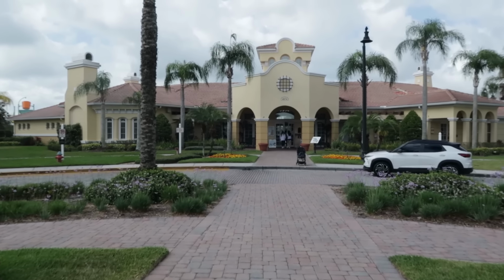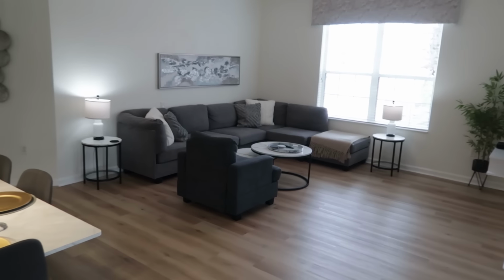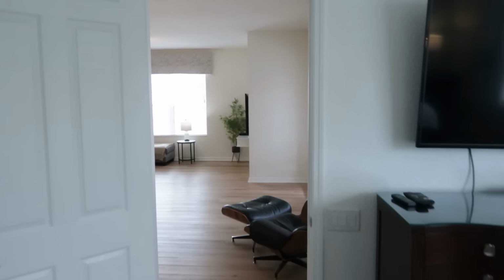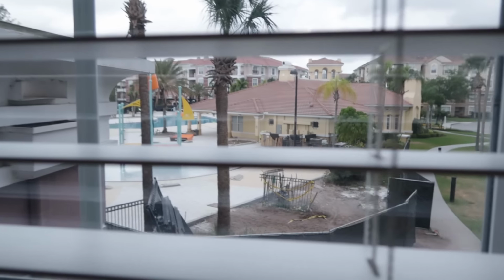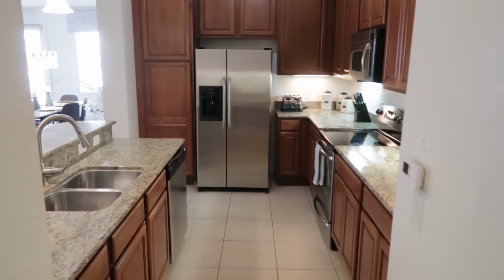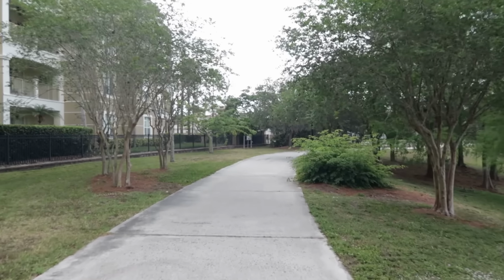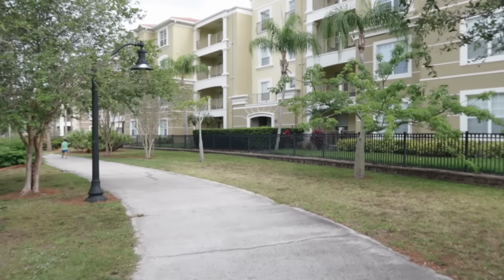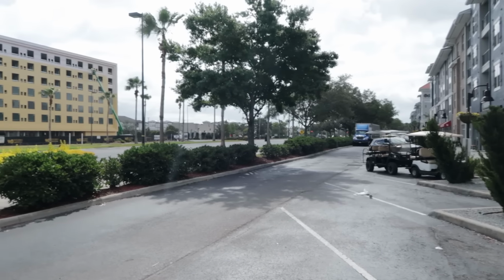Tour of Vista Cay Resort – Just Minutes from Epic Universe! 🌟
Take a Tour of Vista Cay Resort – Just Minutes from Epic Universe! 🌟
In today’s video, I’m giving you a full walking tour of Vista Cay Resort, one of the most conveniently located resorts near Universal Orlando's Epic Universe theme park! 🏰✨

Located on Universal Blvd, Vista Cay offers spacious condo-style accommodations, resort-style amenities, and easy access to the Orlando Convention Center, International Drive, and all the excitement coming soon to Epic Universe. Whether you're planning a vacation or looking for a long-term stay near the parks, this resort might just be your perfect home base.

🏡 Highlights from the tour: ✔️ Pool areas & clubhouse
✔️ Fitness center & game room
✔️ Walking paths around the lake
✔️ Inside look at a sample unit
✔️ Location details & proximity to Epic Universe

If you're considering a stay near Universal Orlando or just curious about what this beautiful property offers, make sure to watch until the end!